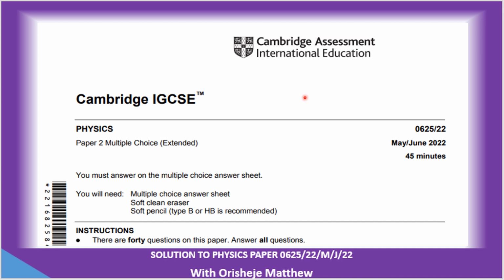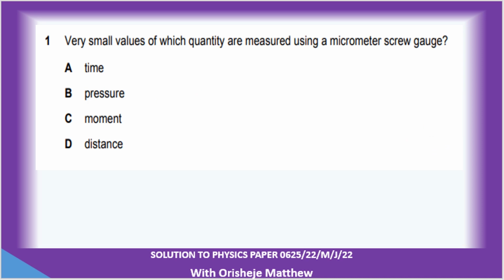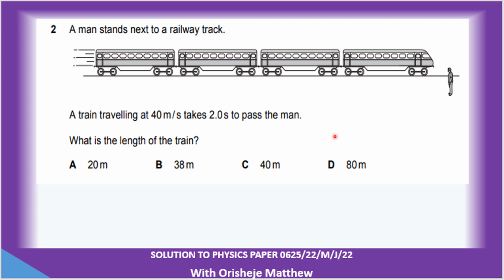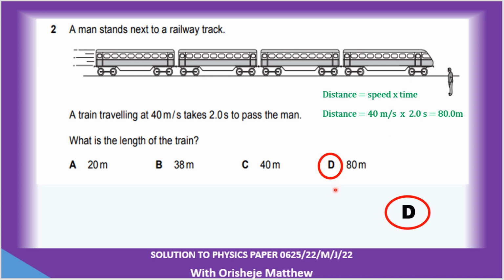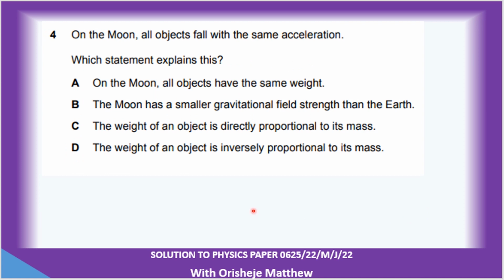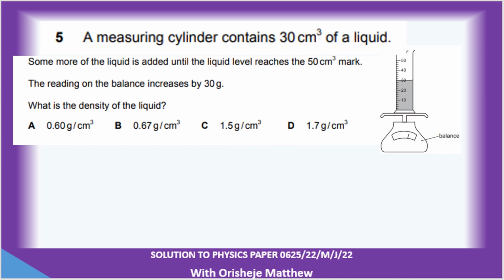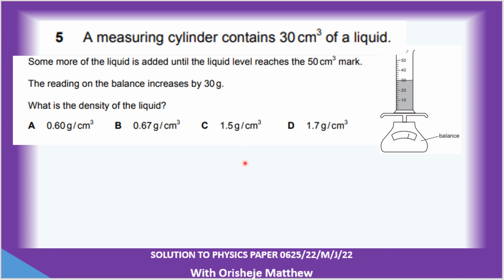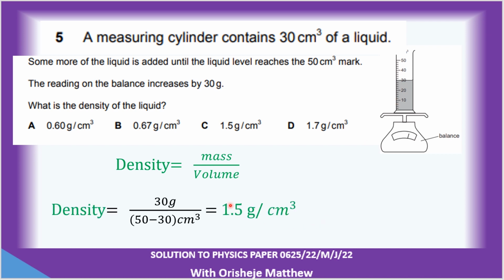Solution to physics 0625 22 M J 22 Questions 1 to 5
This is the solution Physics Paper 2 Multiple Choice (Extended) 2022
Questions 1 to 5 :
Question 1: Micrometer screw gauge
Question 2: What is the length of the train?
Question 3: Which quantity is equal to acceleration?
Question 4: On the Moon, all objects fall with the same acceleration.
Question 5:  What is the density of the liquid?